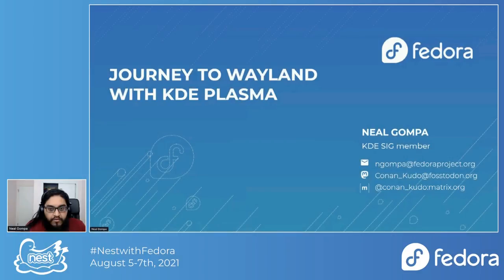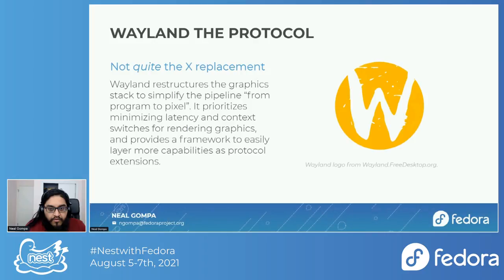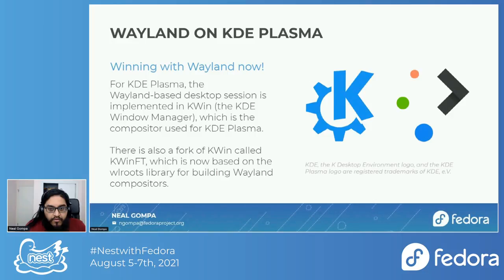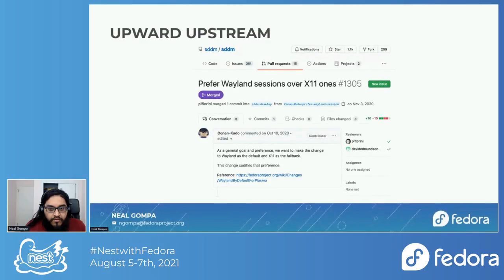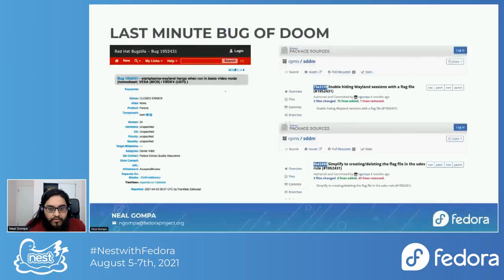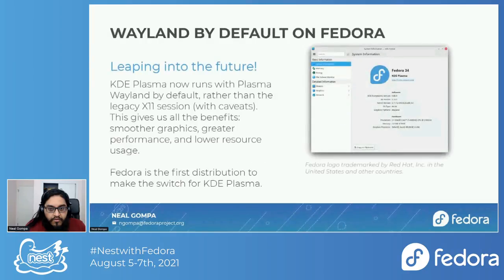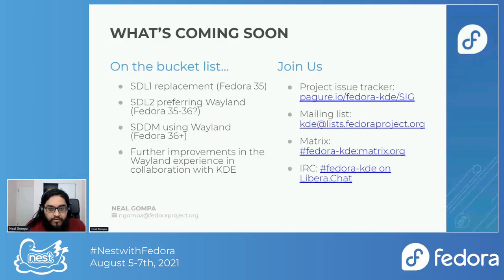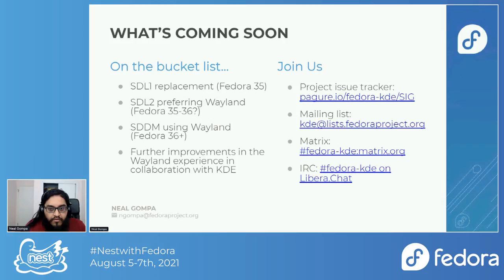The Journey to Wayland with KDE Plasma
With Fedora Linux 34, Fedora has switched the KDE Plasma Desktop to the Plasma Wayland session by default. This makes Fedora Linux the first Linux distribution to use Plasma Wayland as the primary experience for KDE Plasma. The path to getting there was not without its challenges, so this session details the effort involved in making that happen and what's next for Plasma Wayland in Fedora Linux.